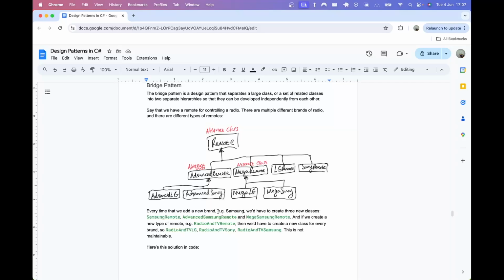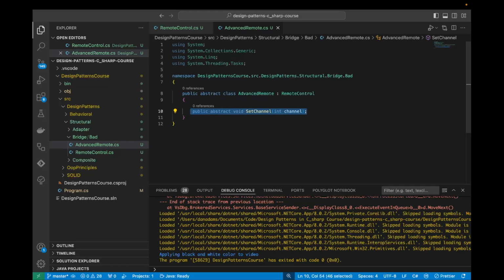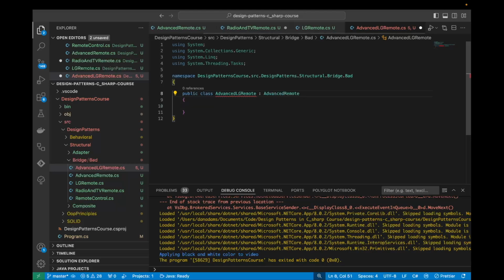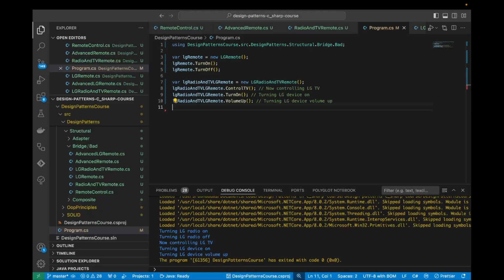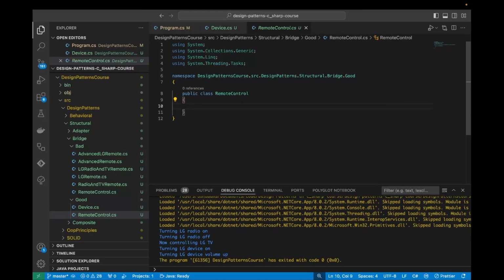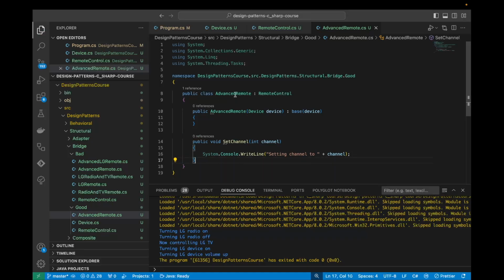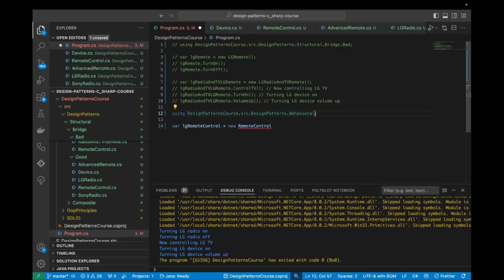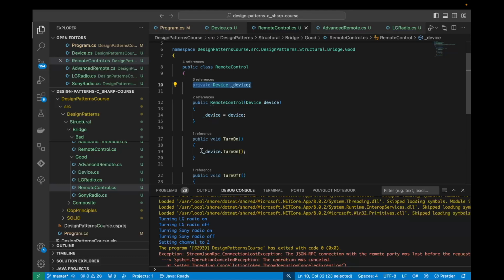Bridge Pattern - C# Design Patterns (ep 17)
The Bridge Pattern is a structural design pattern that separates an object's abstraction from its implementation, allowing both to vary independently and promoting flexibility and scalability in your codebase.